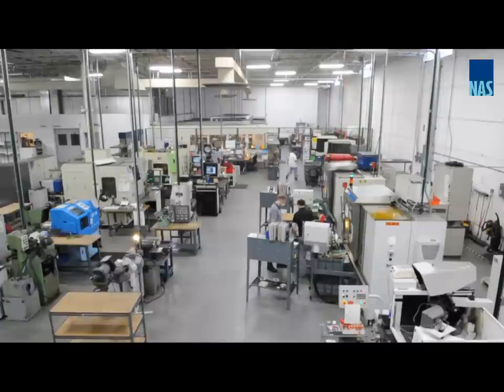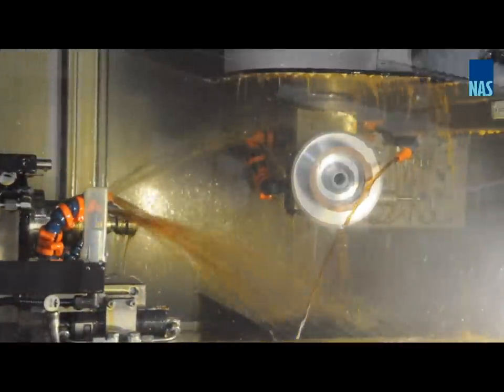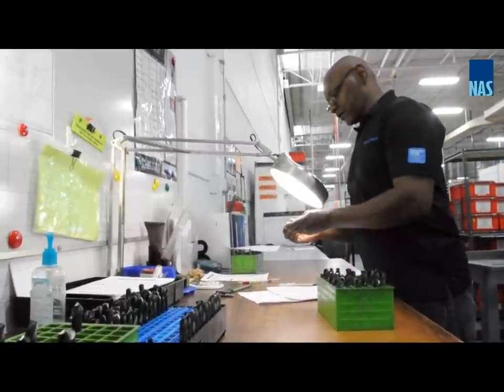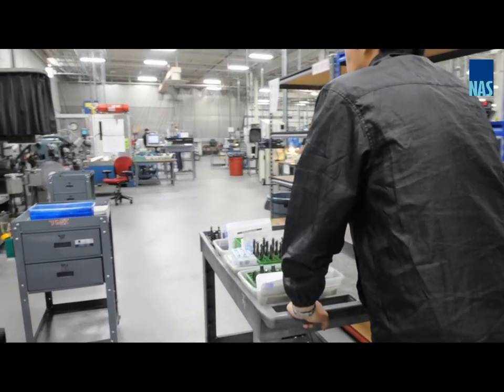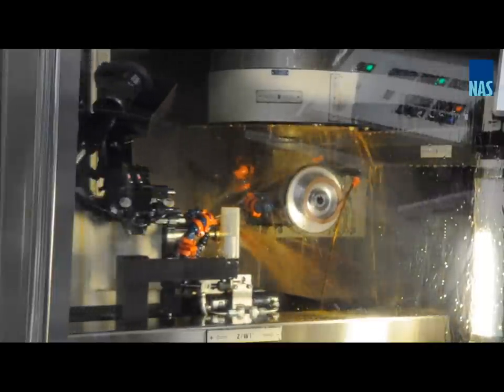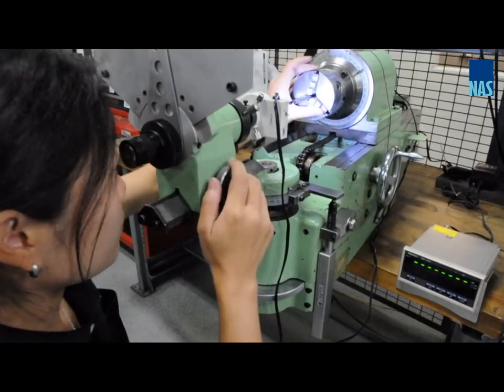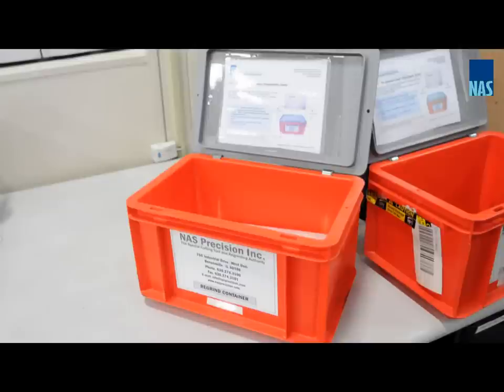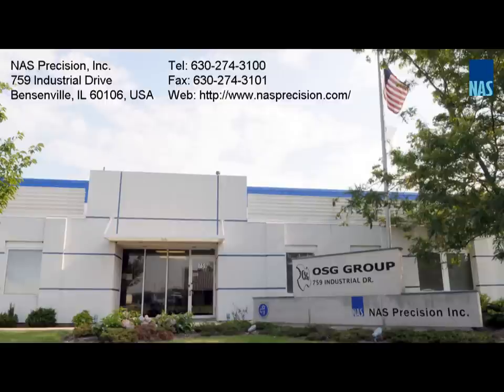NAS Precision Factory Tour 2010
This is a video factory tour of NAS Precision. Take a closer look at our regrind process step-by-step and discover the values NAS could bring to your business!